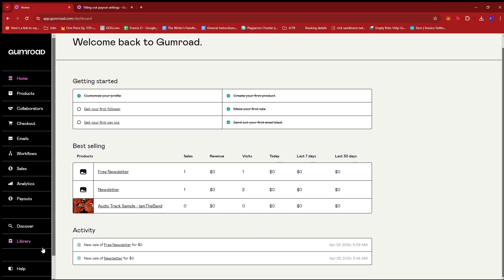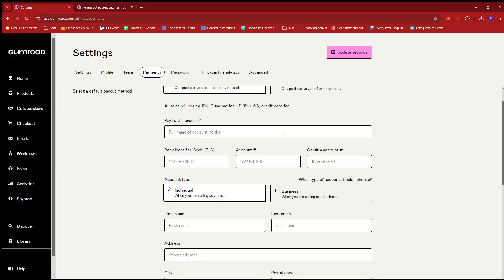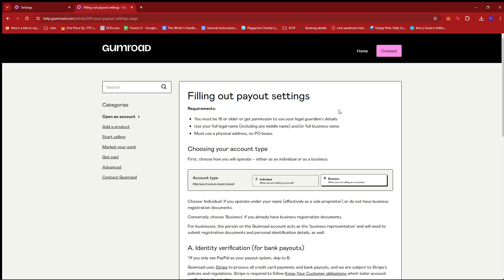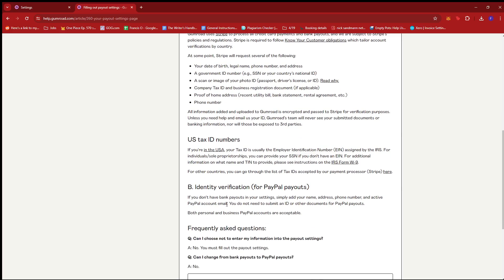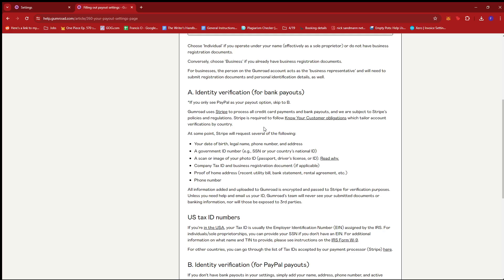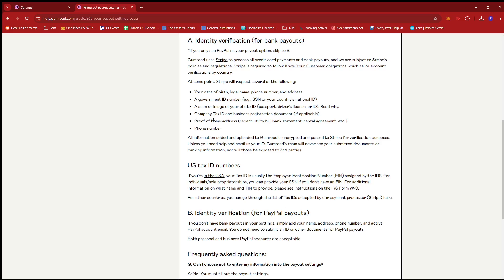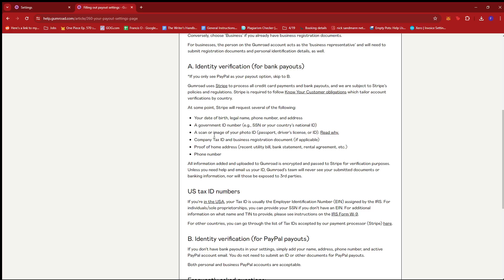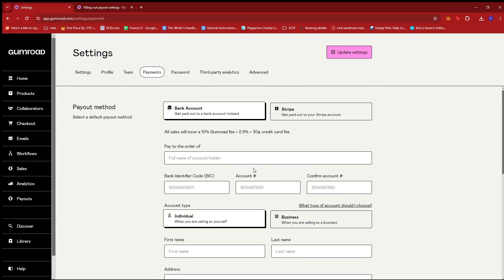How to Verify ID on Gumroad [QUICK GUIDE]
In this video, I'm going to show you how to verify ID on Gumroad.